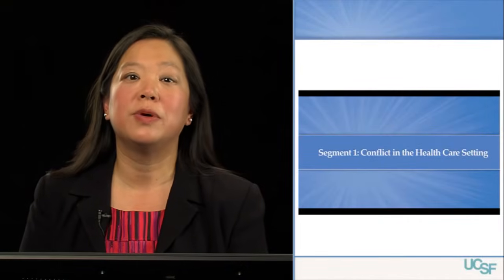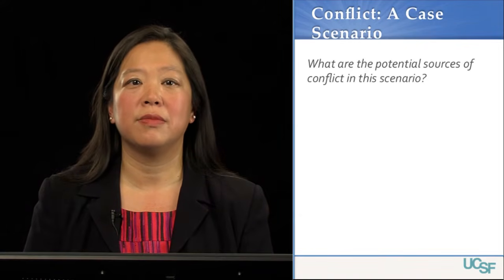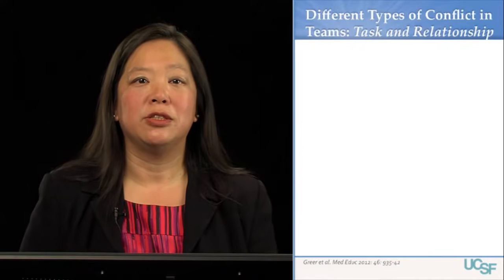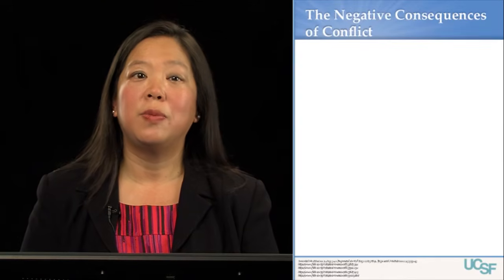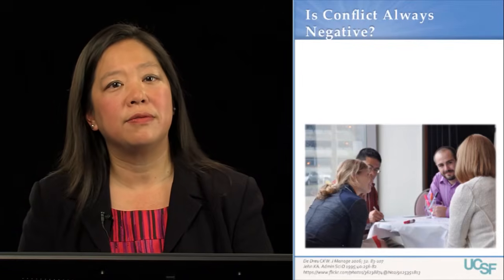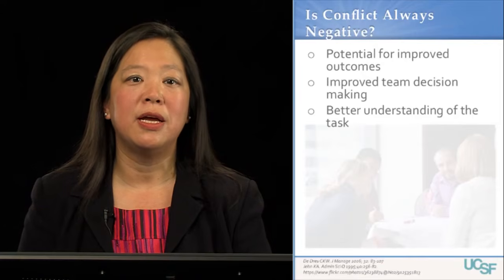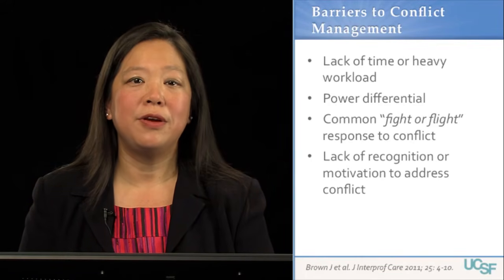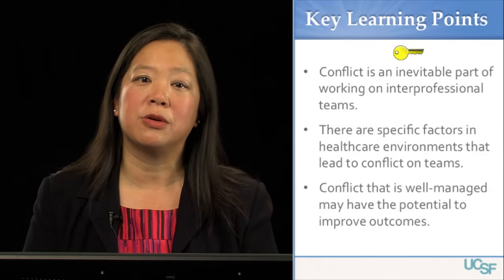Module 4, Segment 1: Conflict in the Health Care Setting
In Module 4, you will learn to:

Describe the sources of conflict in the healthcare setting.

Describe two main types of conflict and how they are interrelated as well as impact team functioning.

Compare and contrast different styles of managing conflict.

 Describe one’s own conflict management style.

 Demonstrate a three-step approach to managing conflict.

 Describe communication strategies helpful in the management of conflict.